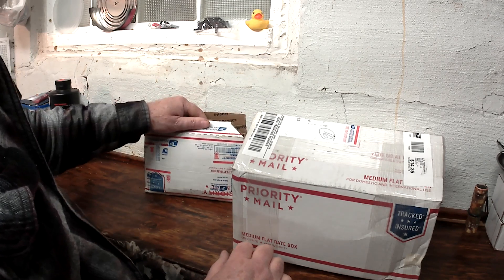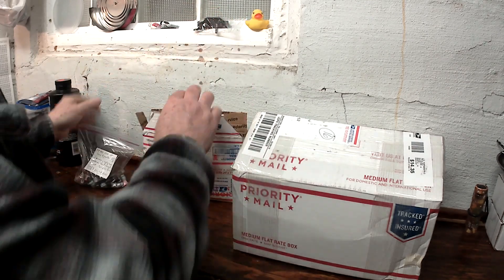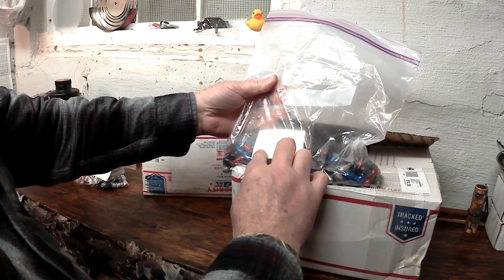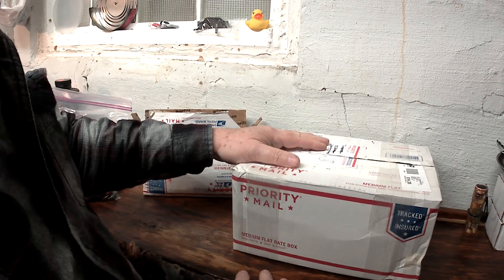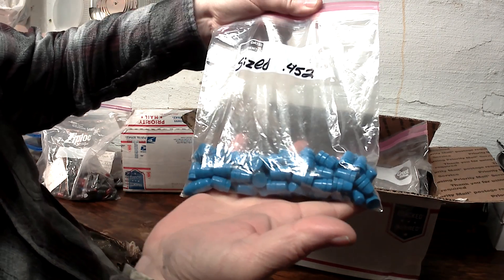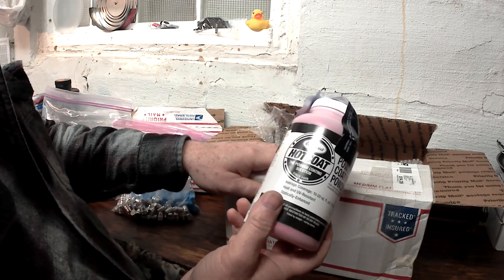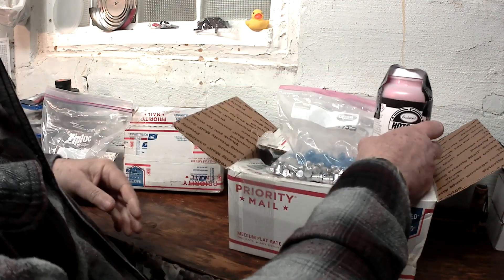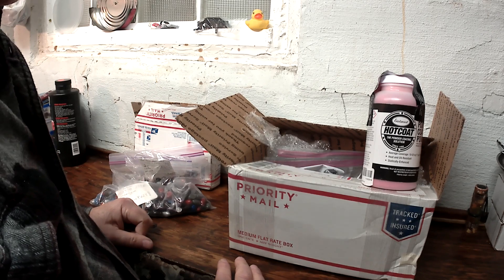Double Mail Call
Stuff From Charles Irby And TinMan